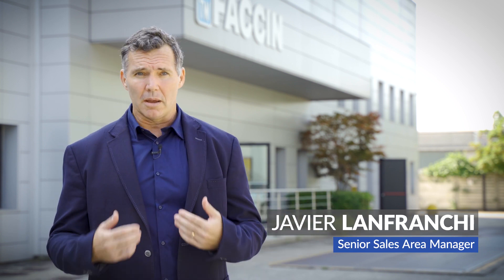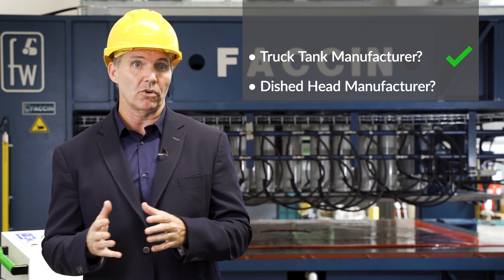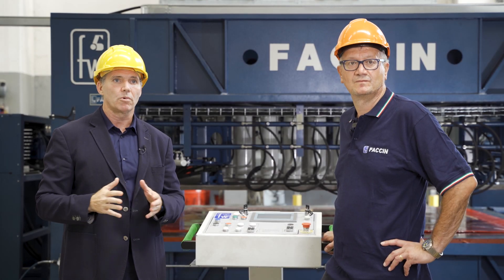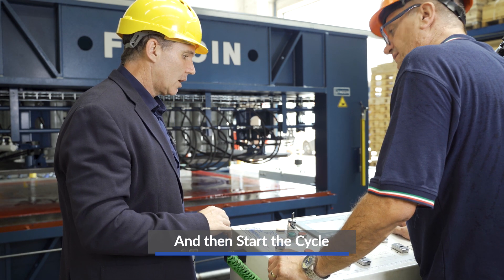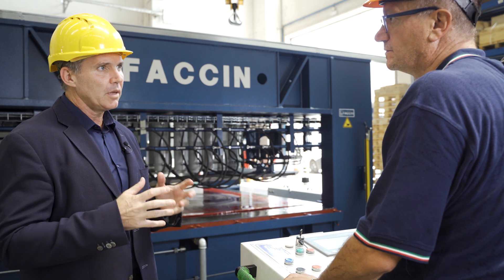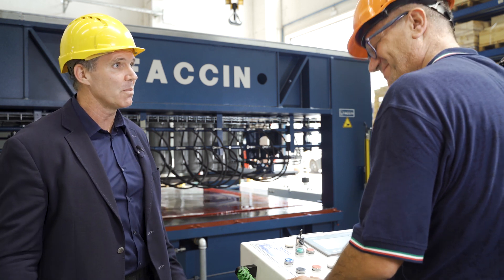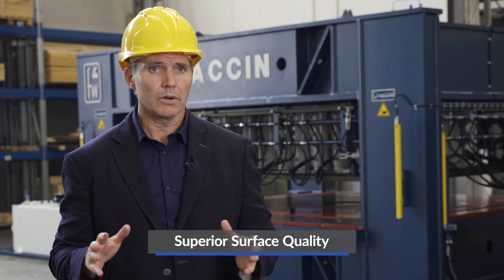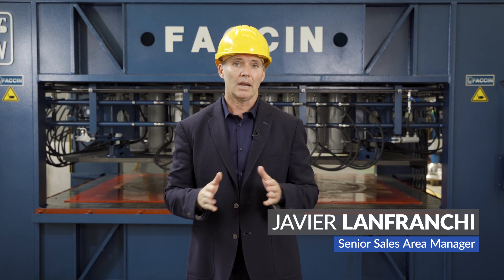FACCIN: Hydroforming Press | Serial Production | Fuel Tank Dish Ends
In this presentation, Javier Lanfranchi, Senior Sales Manager, explains the technology behind Faccin’s PPH 2500 and the benefits for the truck tanks & dished head manufacturers.

Faccin’s Hydroforming Dishing Press is widely known for its efficiency to shape dished heads in mild steel, stainless steel and aluminium in complex shapes like elliptical, oval, and multi-centre to close tolerances with excellent surfaces that require little to no finishing.

00:00 Intro
1:18 Industrial fields
2:00 Machine’s characteristics
2:54 What hydroforming is?
3:26 CNC controlled press
5:43 Finished product
6:19 Summarized benefits